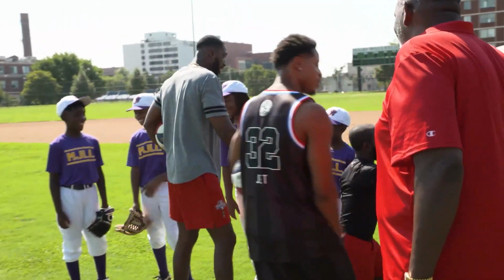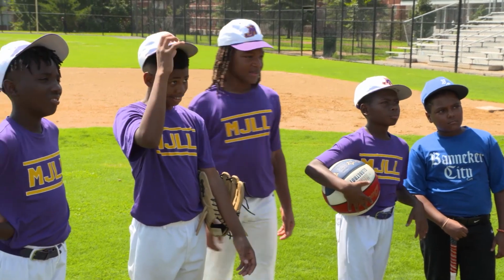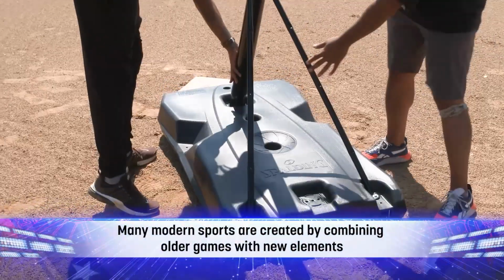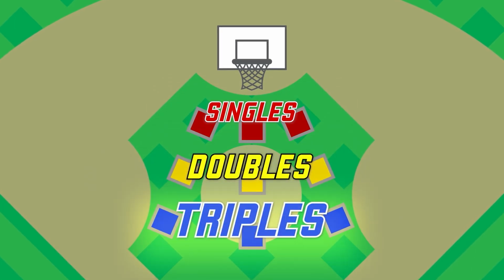Basketball And Baseball With A Twist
Bulldog throws a curveball and introduces a new game to Hot Shot, Jet and the D.C. Kings.

...and come and see us when we visit your city!